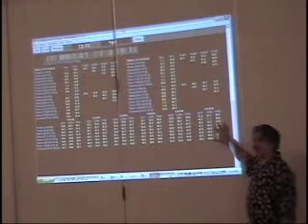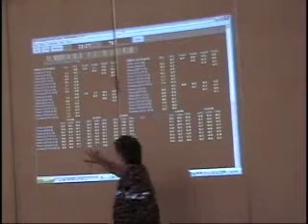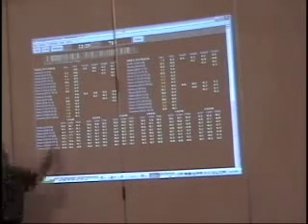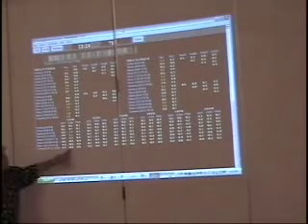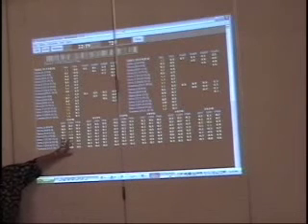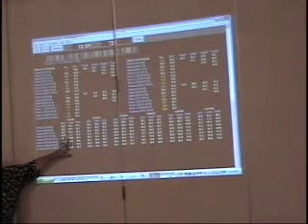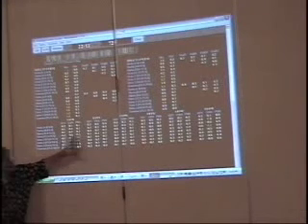Z Score part 6: Z Scores Across Head